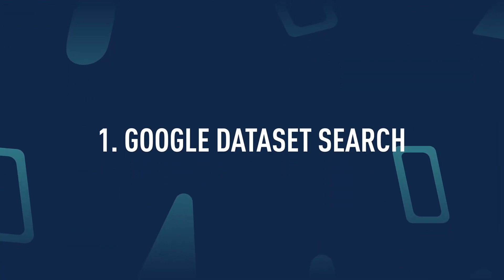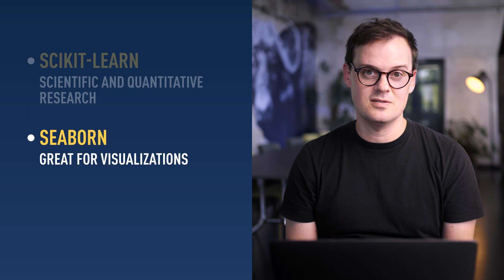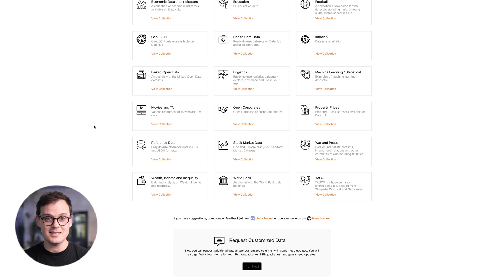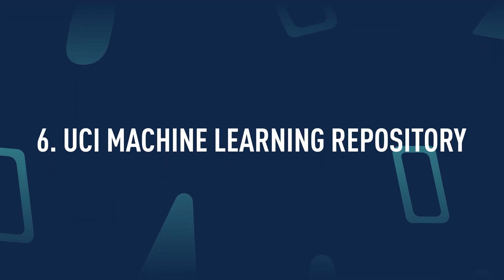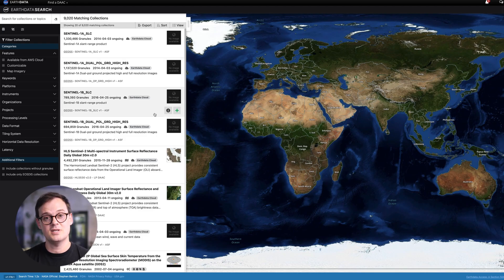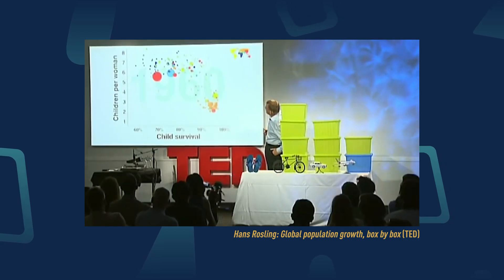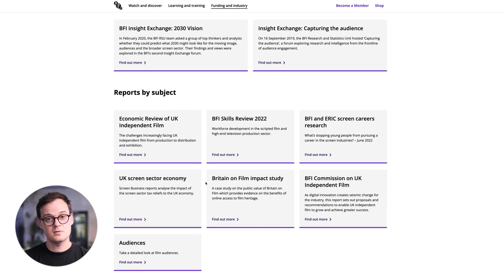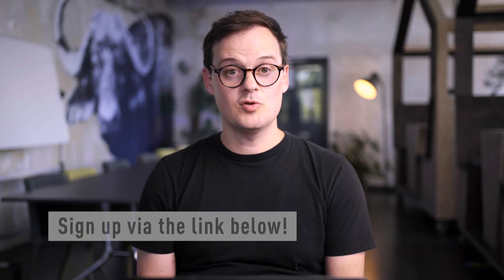10 Free Dataset Resources for Your Next Project!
📲 Curious about a career in Data Analytics?

Looking to start building your first data analytics portfolio but have no data to use? Here’s a quick list of 10 free dataset resources you’ll want to remember for any of your future projects!

In this video, our own senior data scientist, Tom Gadsby, will detail the key resources every data analyst should know for building professional and personal projects covering a range of topics from physics to photography!

The resources covered in this video:

(00:00) Intro
(01:08) Resource #1 - Google Dataset Search
(01:26) Resource #2 - Native Python Dataset
(01:51) Resource #3 - Kaggle
(02:19) Resource #4 - Datahub.io
(02:39) Resource #5 - Data.gov
(02:59) Resource #6 - UCI Machine Learning Repository
(03:28) Resource #7 - Earth Data
(03:49) Resource #8 - Gapminder
(04:15) Resource #9 - CERN Open Data Portal
(04:38) Resource #10 - BFI Film Industry Statistics
(05:12) Outro

Looking to start a career in data analytics? Check CareerFoundry’s free data analytics short course:

10 Free Dataset Resources for Your Next Project!